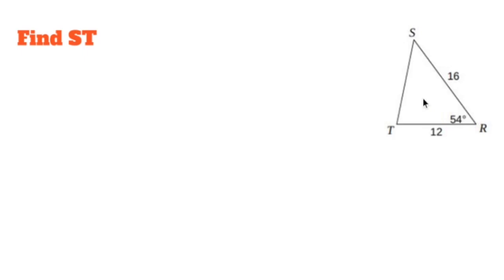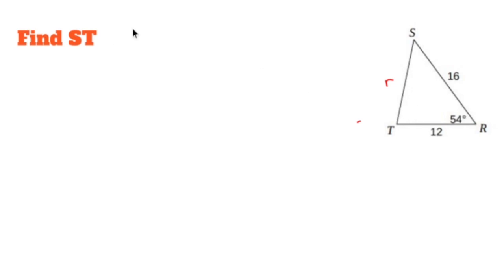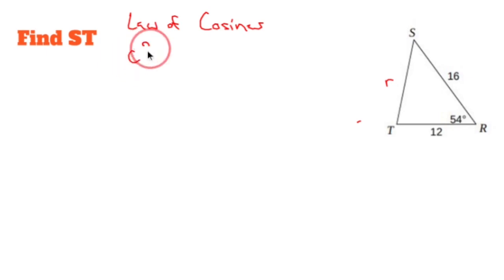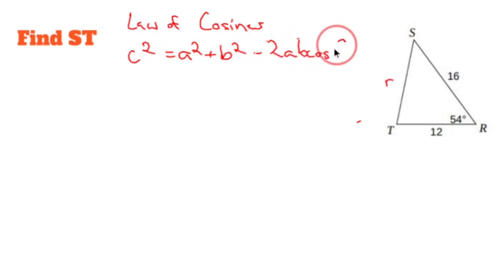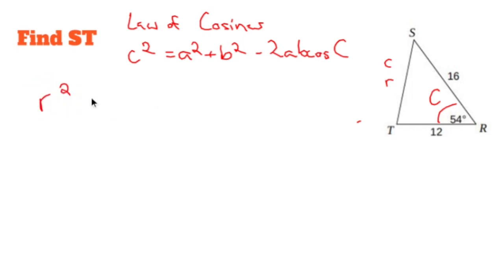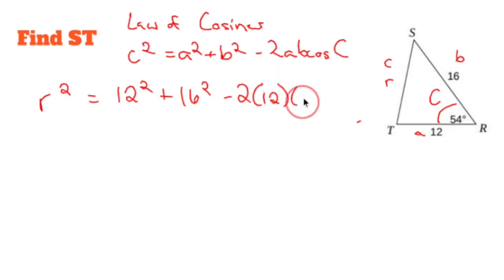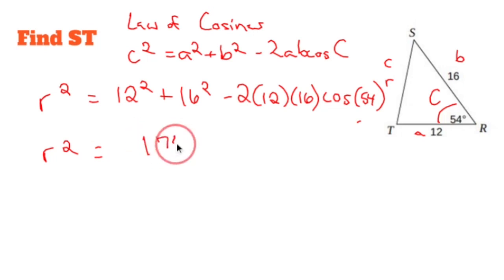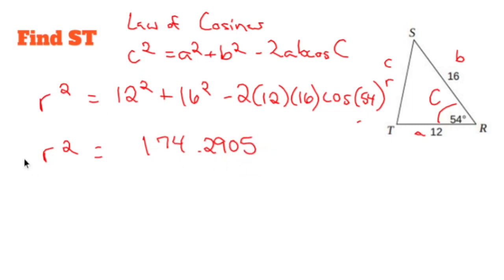Pre-Calculus Prep: Law of Cosines - Finding the Missing SIDE of a Non-Right Triangle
In pre-calculus, the Law of Cosines is a trigonometric tool used to solve triangles that are not right triangles. It relates the lengths of the sides of a triangle to the cosine of one of its angles. The Law of Cosines states:

c^2 = a^2 + b^2 - 2ab * cos(C)

where c is the length of the side opposite angle C, and a and b are the lengths of the other two sides.

To find a missing side of a non-right triangle using the Law of Cosines, you need to have the lengths of two sides and the measure of the included angle. Let's consider the scenario where we are trying to find the length of side c.

1. Identify the given information: Look for the known side lengths and angle measures in the triangle. You need to know the lengths of sides a and b, as well as the measure of angle C.

2. Write down the Law of Cosines equation: Using the given information, we can write the equation for the Law of Cosines:

3. Substitute the known values: Plug in the values you know into the equation. In this case, substitute the lengths of sides a and b, as well as the measure of angle C.

4. Solve for the unknown side length: Use algebraic manipulation to isolate the unknown side length, c. Start by rearranging the equation to solve for c:

c = √(a^2 + b^2 - 2ab * cos(C))

5. Calculate the missing value: Substitute the known values into the equation and calculate the expression to find the length of the missing side, c.

Remember to use appropriate units and round your answer to the desired level of precision.

By following these steps and applying the Law of Cosines, you can find the missing side length of a non-right triangle in pre-calculus.

Nick Perich
Norristown, Pa .